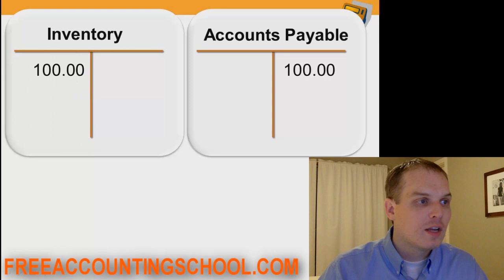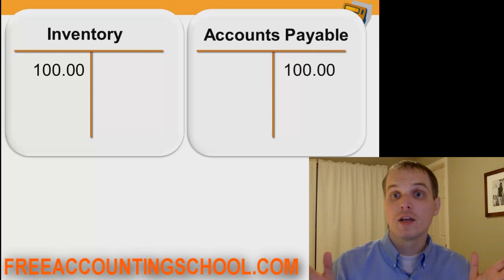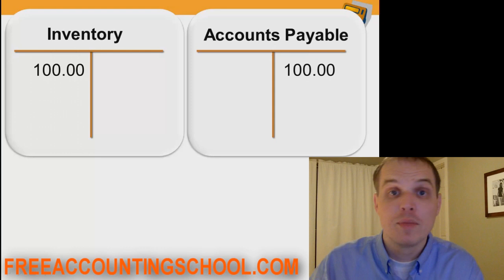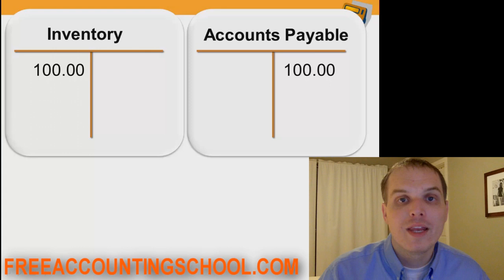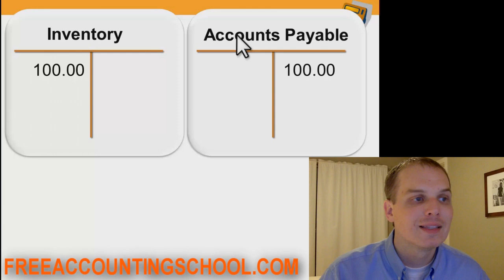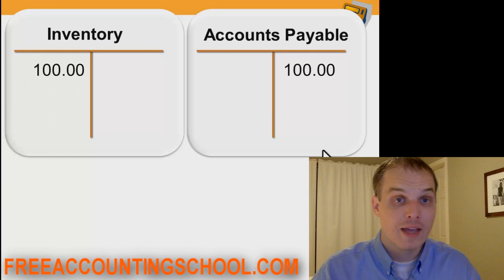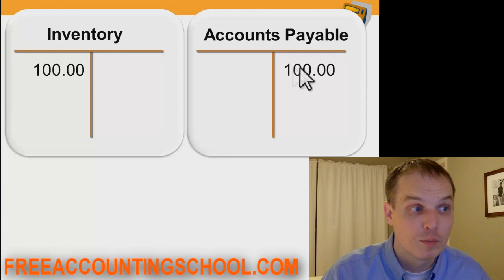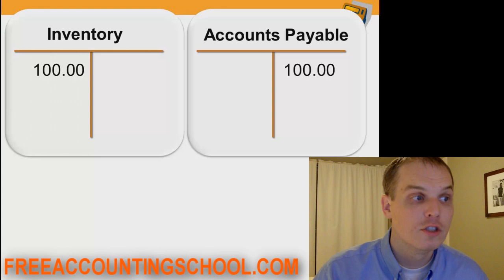Accounting Basics Lesson 7: Intro to Inventory Accounting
In this tutorial, accountant Daniel Dickson answers the following questions: What is Inventory? How Do You Record the Purchase of Inventory On Account using Double-Entry Accounting?  How Do You Record the Purchase of Inventory with a Debit Card using double-entry accounting?  Do Most Businesses with Inventory have more than one Inventory Account?  What is an Inventory Control System?